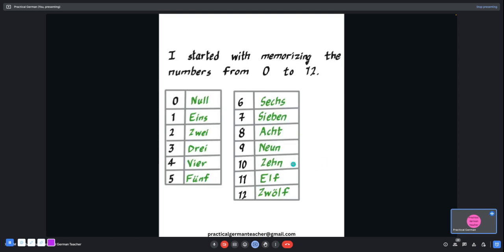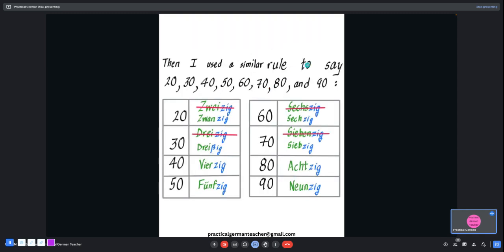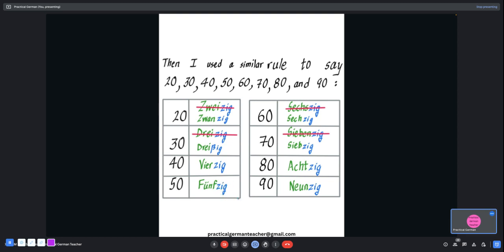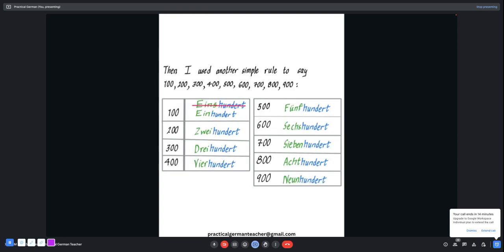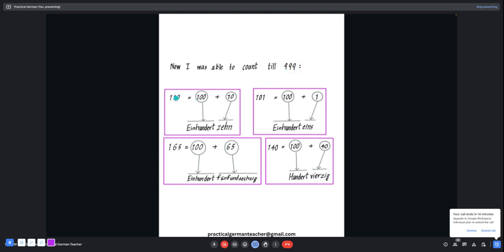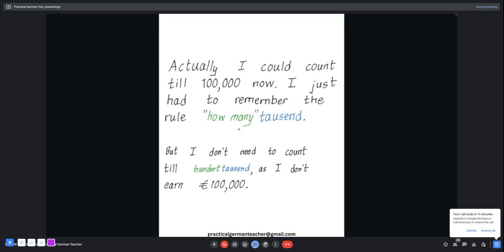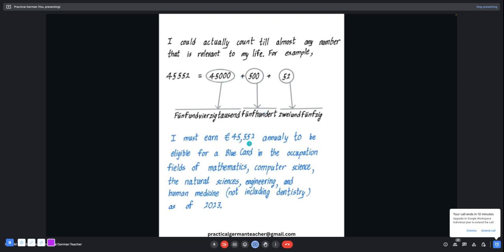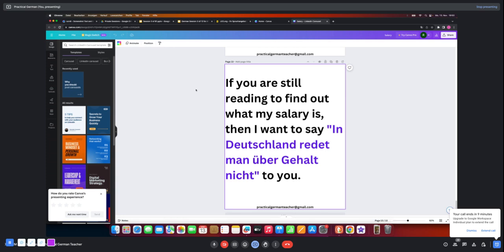How I learned to count from zero to my salary in German language?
Learn to count from zero to my salary in German.